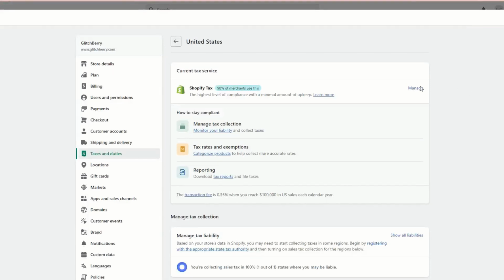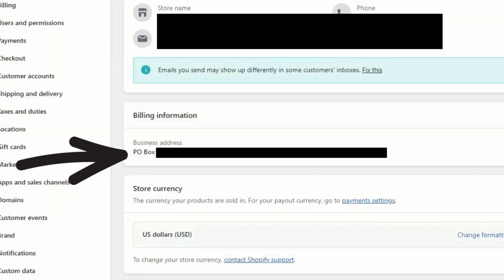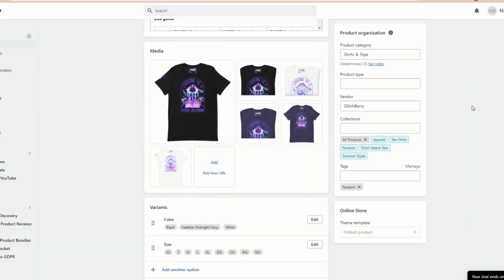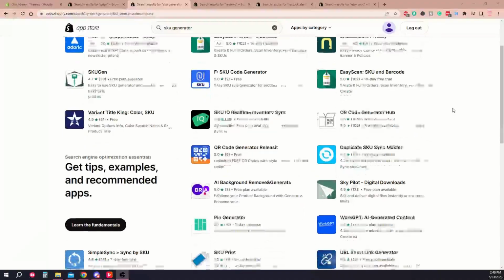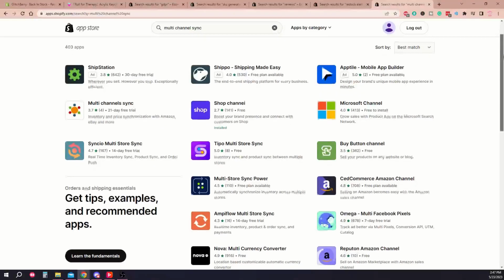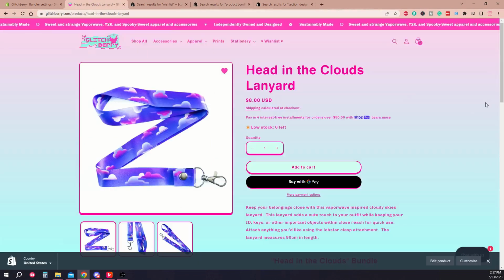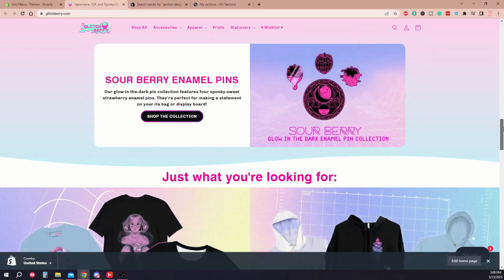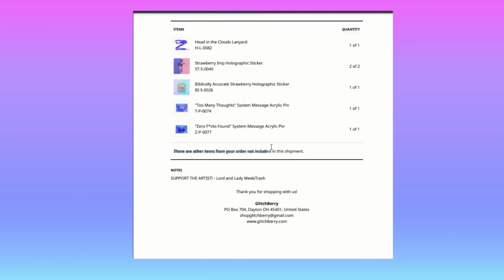Everything I wish I knew before building an online store.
Free Art Resources ↓↓↓
I SAID 800 APPS MEANT 8000 LMFAO???
Closing and re-opening my online store taught me a lot about the sorts of features I want my e-commerce store to have.  In this video I compare e-commerce platforms like Shopify and Squarespace, and share the lessons I learned while opening my online store.

You can also share your own artwork and gain feedback!

MadameBerry makes accessories and apparel inspired by retrowave, cyberpunk, and creepy-cute aesthetics.